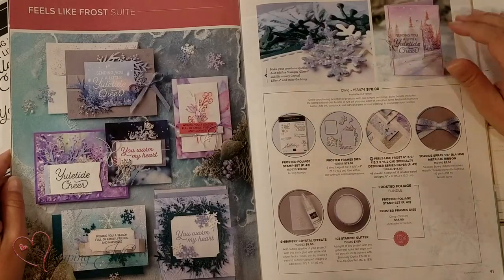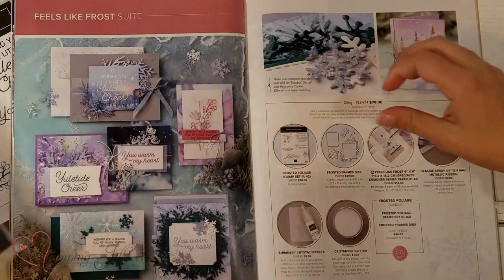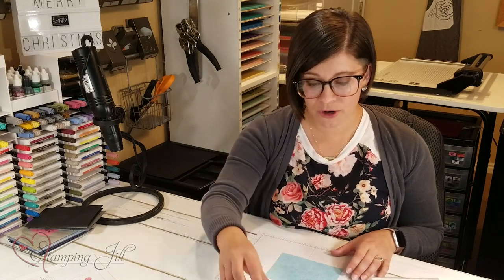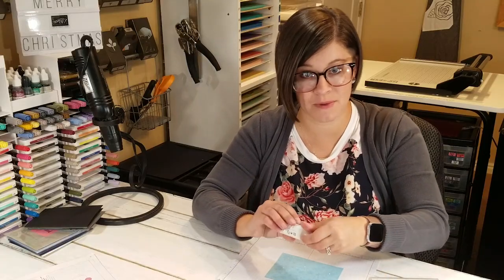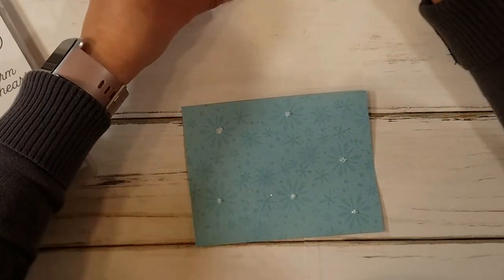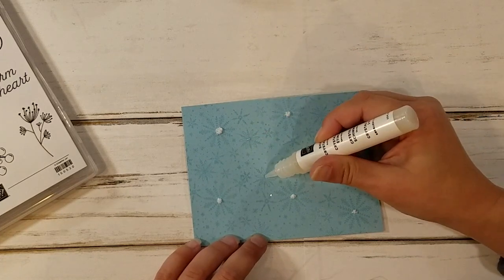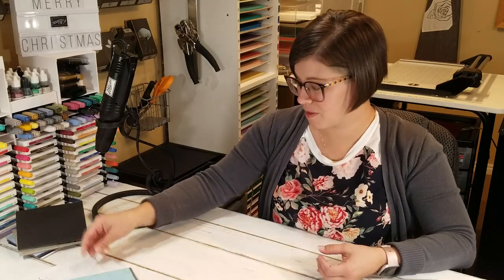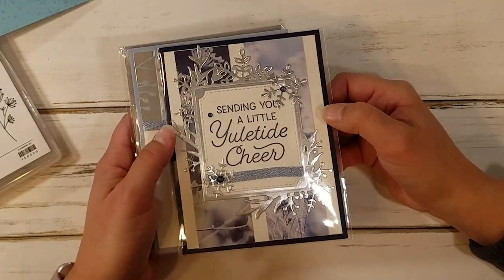Stamping Jill - Feels Like Frost Suite Card Ideas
Stampin' Up! Demonstrator Aubrey demonstrates the beautiful Feels Like Frost Suite. The paper, stamp set, and accessories make this suite so fun!

Feels Like Frost Specialty 6" X 6" (15.2 X 15.2 Cm) Designer Series Paper [150444]